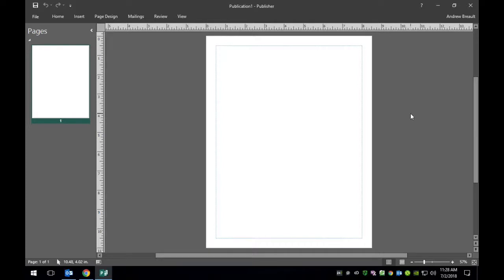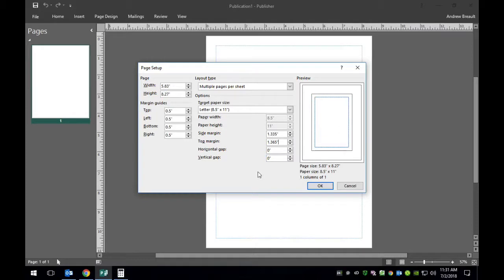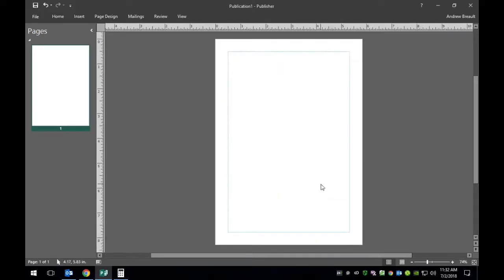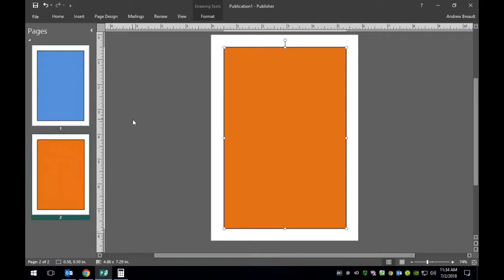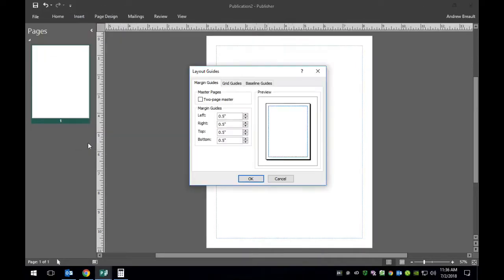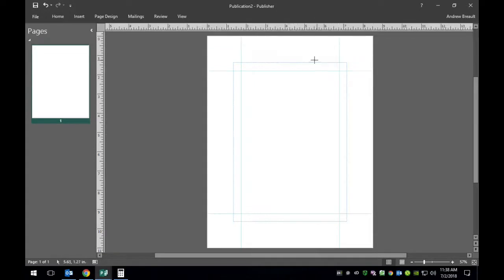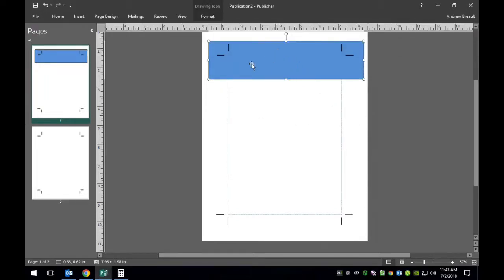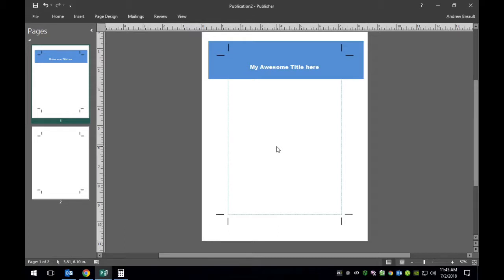Q&A: How to design a custom A5 planner page on Letter size paper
Last week I got a question from +brandtno6 about creating an A5 custom planner page and printing it on a Letter size paper.

This tutorial shows how I would set up a document like this plus it works with all custom size pages as well as full-bleed documents. Hope this little tutorial helps. Would love to see your work when it is finished. Just tag me in an Instagram post of your project! @andrew.breault